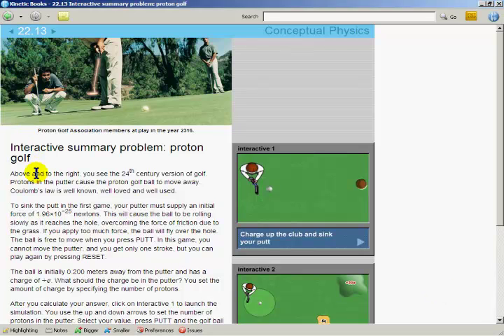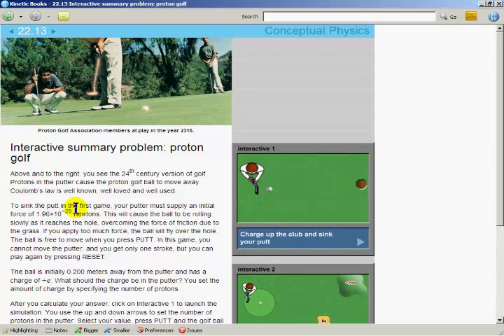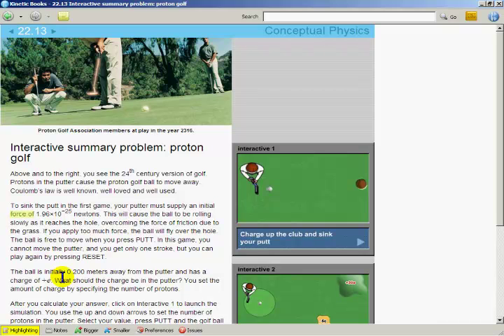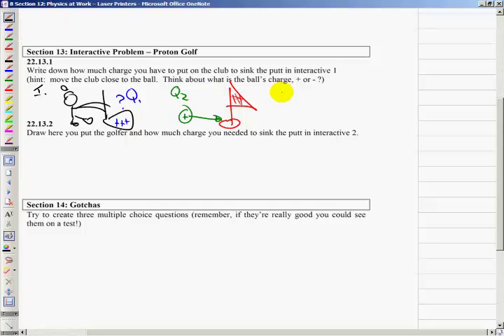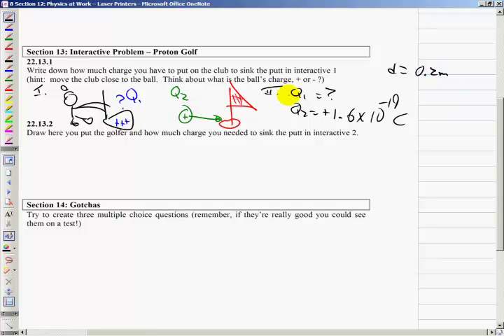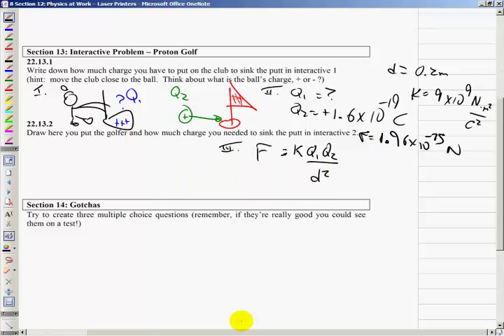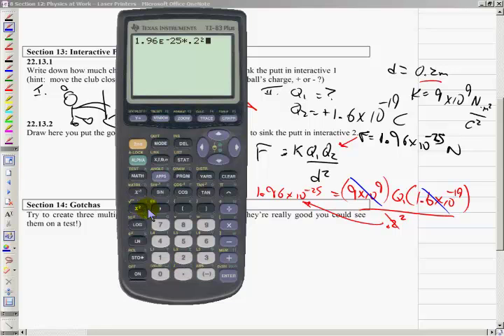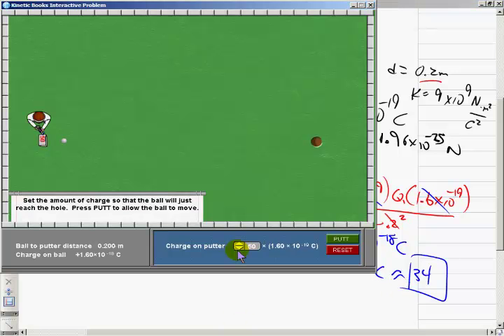Coulomb's Law and Proton Golf